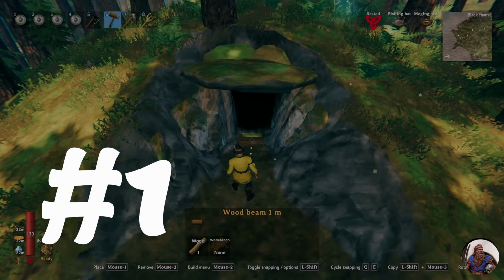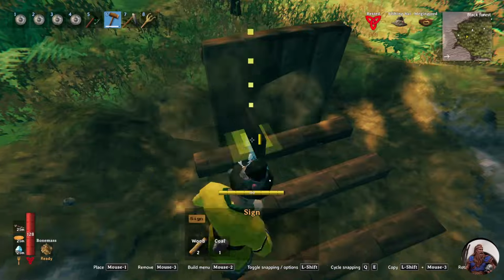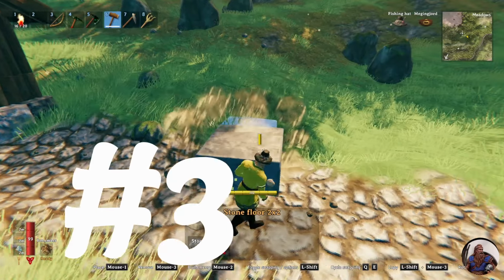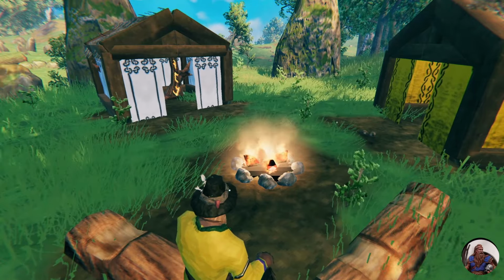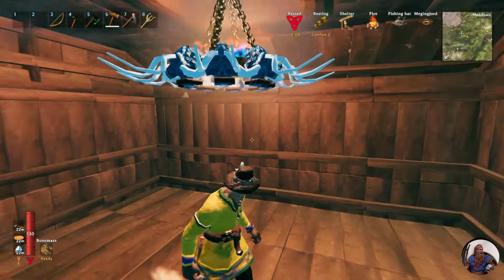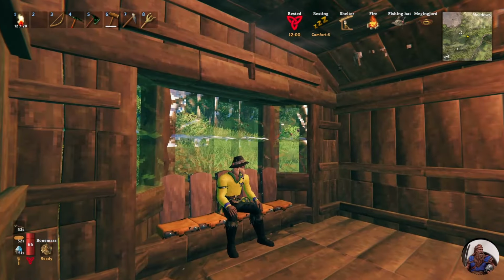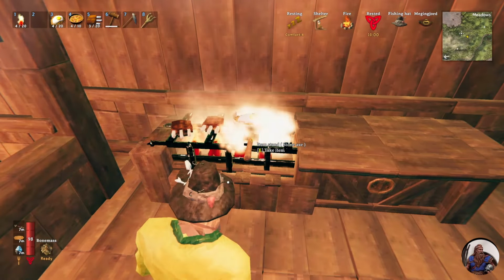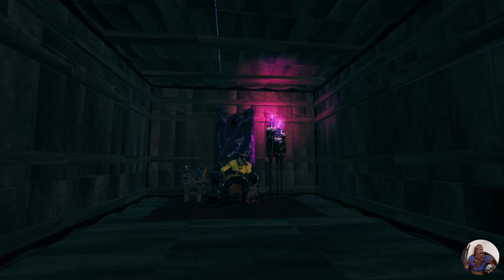10 decorating ideas to use in and around your Valheim builds, including weatherproof docks!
Hello everybody!  Today I'd like to share some decorating tips and ideas I use around my builds to make them look a little more realistic and lived in, including a way to make wooden weatherproof docks!

Timestamps:
0:00 Intro
0:12 Mine Entrance
2:12 Tents
3:29 Street Lamps
4:35 Weatherproof Dock
5:45 Chandelier
6:18 Forge
6:49 Bay Window
8:01 Grill
9:08 Smoker
10:16 Candelabra